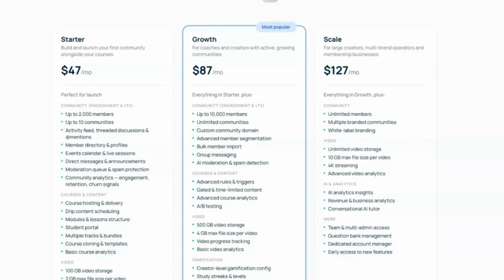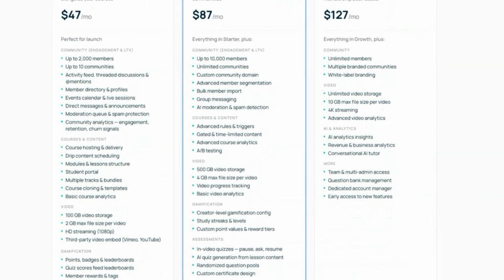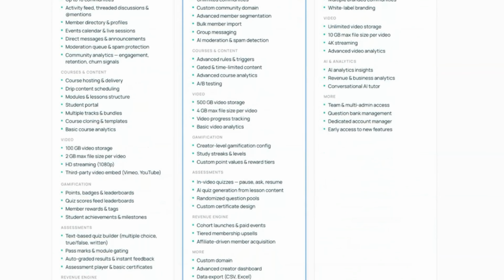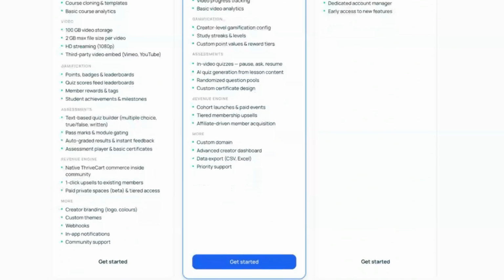ThriveCart Learn+ vs ThriveAcademy: Which LMS Is Better for Course Creators?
If you’re trying to decide between ThriveCart Learn+ and ThriveCart ThriveAcademy, this video will help you understand the real differences beyond just features and pricing. I’m breaking down how each platform works, who it’s best for, and what service providers and course creators should consider before switching platforms.

This video is for service providers, coaches, and course creators who are trying to decide between ThriveCart Learn+ and ThriveAcademy because they want a scalable course platform without creating more operational complexity.

Choosing the right LMS platform is not just a tech decision. It affects your student experience, backend systems, business scalability, and day-to-day operations.

In this video, I’m doing a detailed comparison between ThriveCart Learn+ and ThriveAcademy to help coaches, consultants, course creators, and service providers make a smarter long-term platform decision.

Inside this video, I cover:

◾ What ThriveCart Learn+ is
◾ What ThriveAcademy is
◾ The biggest differences between both platforms
◾ Community features vs traditional course delivery
◾ Student experience considerations
◾ Backend setup and operational simplicity
◾ Who each platform is best suited for
◾Whether migrating makes sense
◾ My honest thoughts on ThriveAcademy overall

✩ 𝗛𝗲𝗹𝗽𝗳𝘂𝗹 𝗥𝗲𝘀𝗼𝘂𝗿𝗰𝗲𝘀 ✩

✩ 𝗔𝗕𝗢𝗨𝗧 𝗠𝗘 ✩
Ebony Evaughn is an online business operations consultant, CEO of Soulstruck Republic and creator of the CORRECT Collection.  Soulstruck Republic helps overwhelmed women entrepreneurs transition from solopreneurs to organized, empowered CEOs through systems, strategy, and soulful structure. Our mission is simple: Freedom through structure.

✩ 𝗧𝗶𝗺𝗲𝘀𝘁𝗮𝗺𝗽𝘀 ✩
01:20 What is ThriveCart?
02:24 What is ThriveAcademy?
02:56 ThriveCart Learn (Legacy System)
03:15 ThriveCart Learn+ Pros
05:18 Learn+ Cons
07:36 ThriveAcademy Review
10:50 ThriveAcademy Video Hosting
14:07 ThriveAcademy Pricing
16:37 Skool vs ThriveAcademy
17:3 Should You Which to ThriveAcademy if you already have Learn+?
18:57 Should You Switch to ThriveAcademy if You are currently on another LMS?